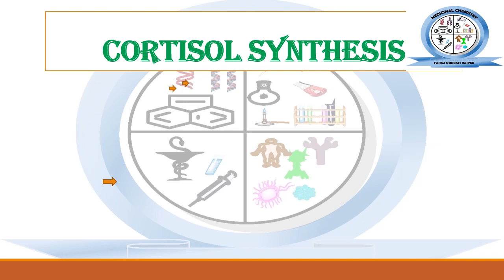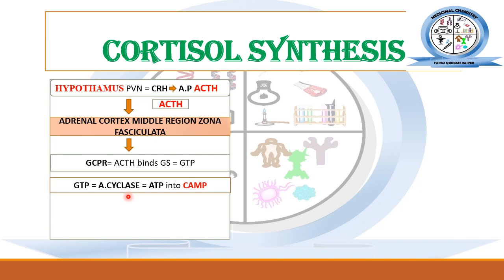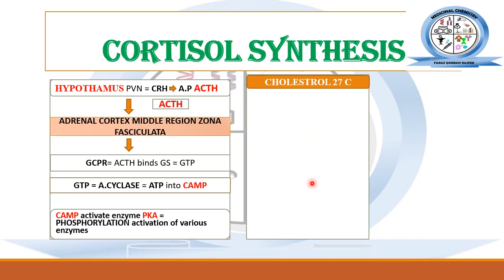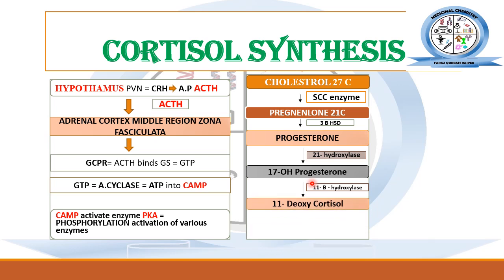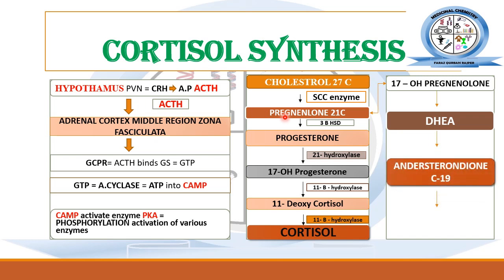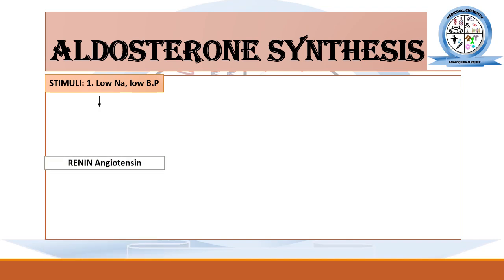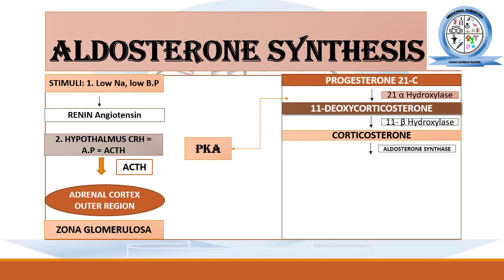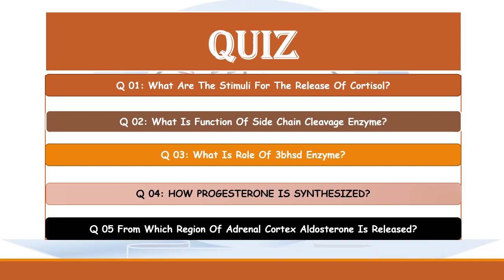Biosynthesis pathway of Steroid Hormones || Corticosteroids || Medicinal Chemistry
This lecture is about biosynthesis of  Steroid Hormones (cortisol, aldosterone, progesterone, androgens).
Progesterone is converted to 17 alpha hydroxy progesterone by action of 17 alpha hydroxylase enzyme.
21- a - hydroxylase will convert 17- hydroxy progesterone into 11 - deoxy corticosterone.
for reference check
Wilson and Gisvold’s Textbook of Organic Medicinal and Pharmaceutical Chemistry page no 854